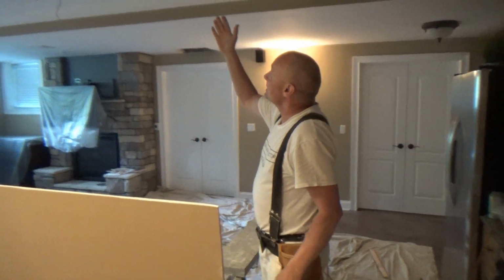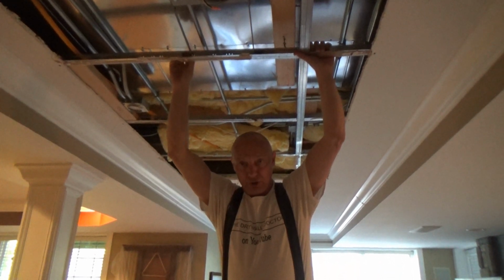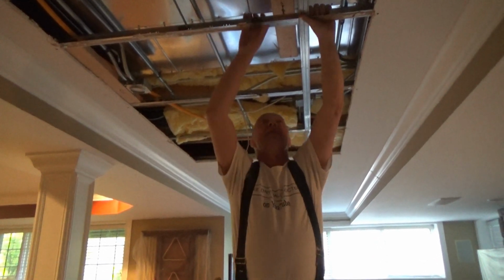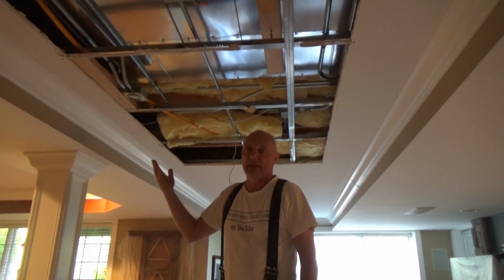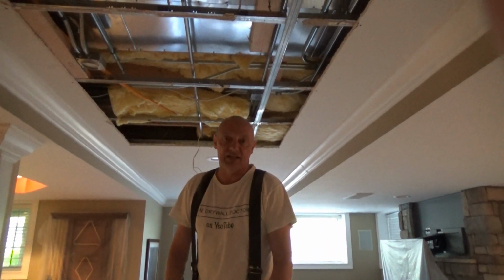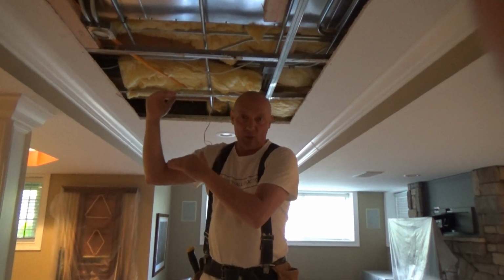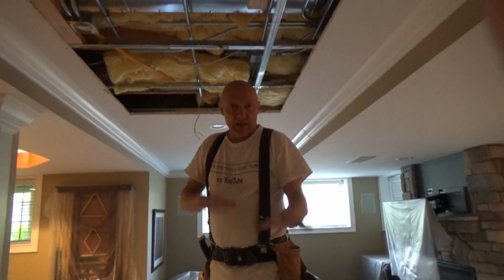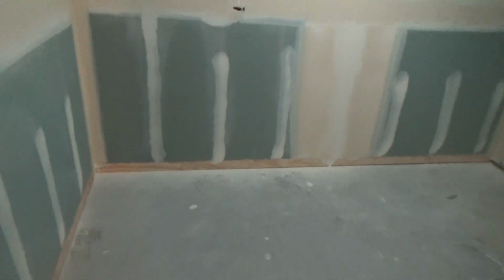How to wood trim metal studs and what is 650 grid and can you drywall a grid ceiling?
Grid ceilings for drywall or 650 Grid and other tricks of metal stud secrets for trim. How to wood trim metal studs.

THE DRYWALL DOCTOR®
 Is now a registered trademark owned by Ray Anderson

Please be careful when performing any actions on these videos
do them at your own risk